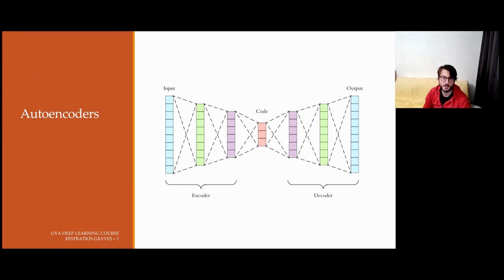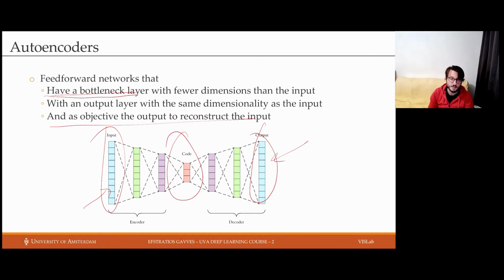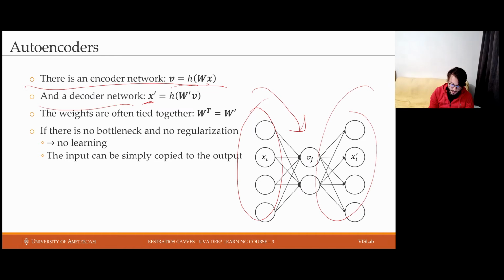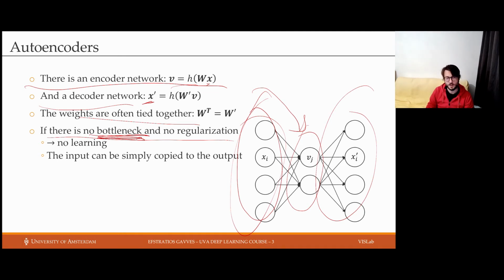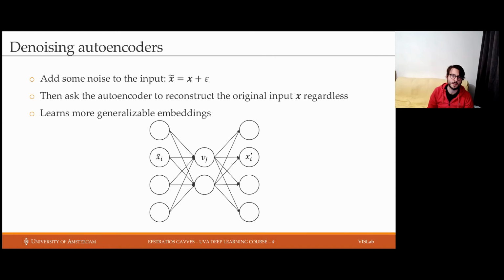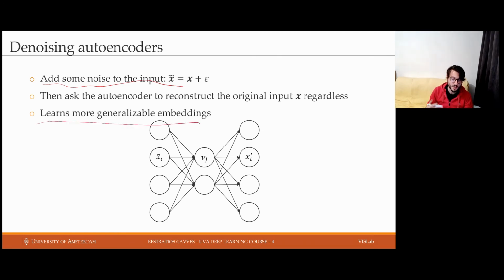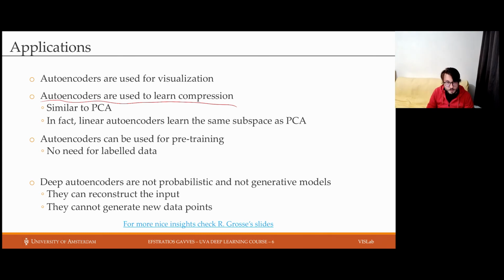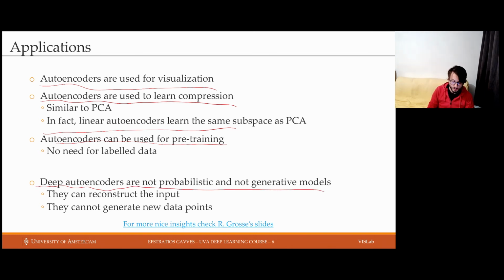Variational Autoencoders part 2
Variational Autoencoders module